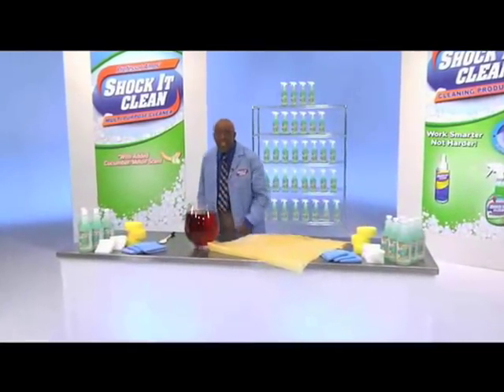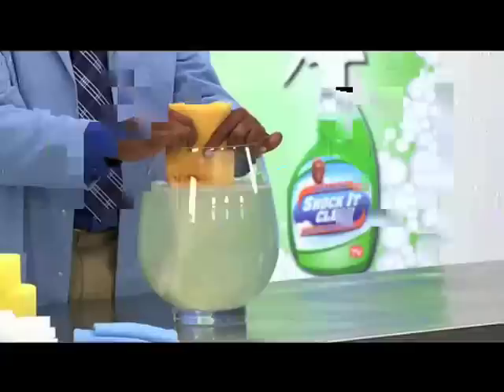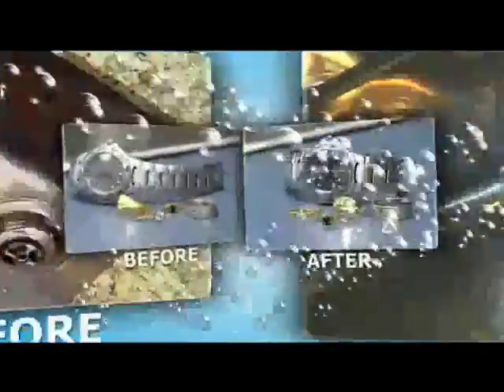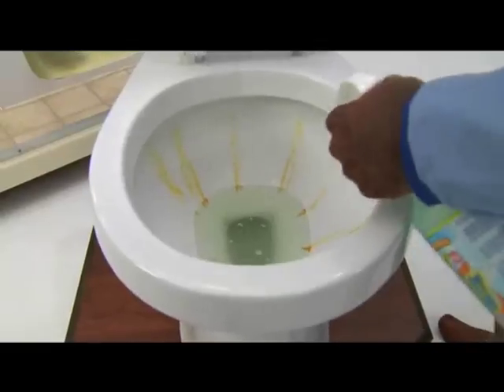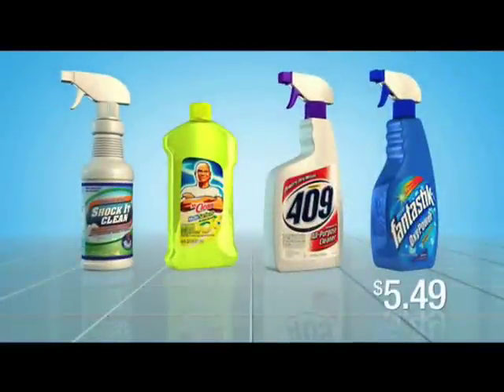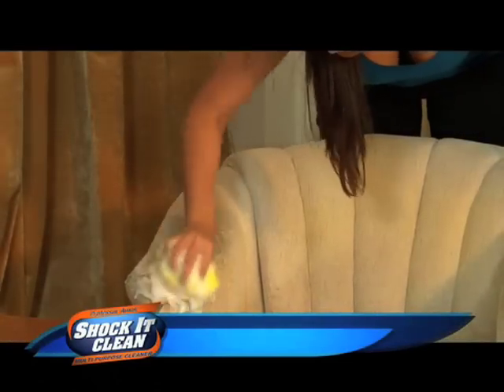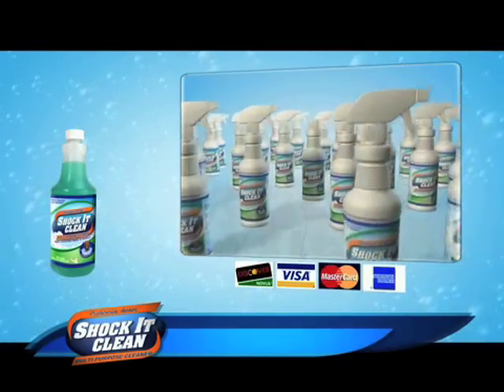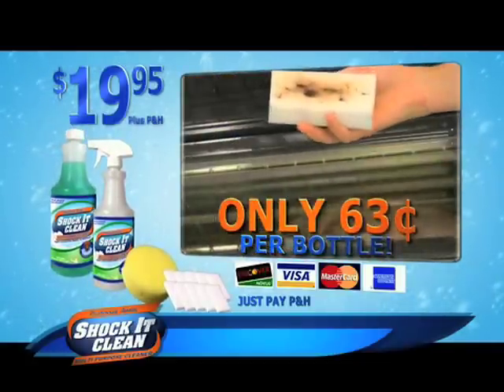Shock It Clean - As Seen on TV Network